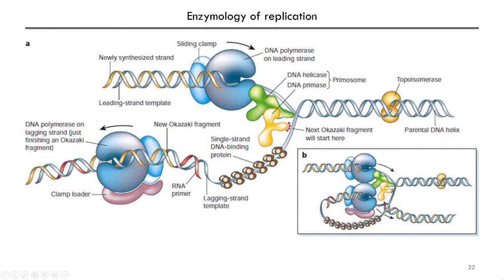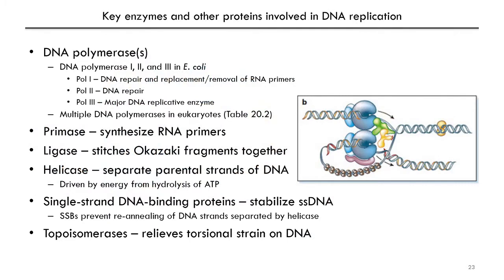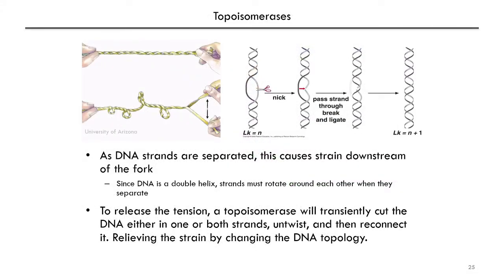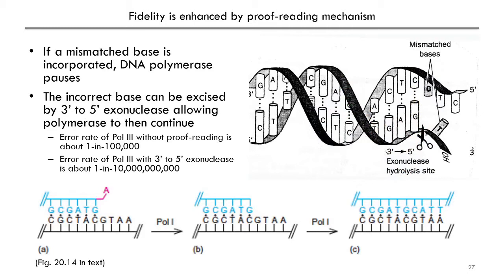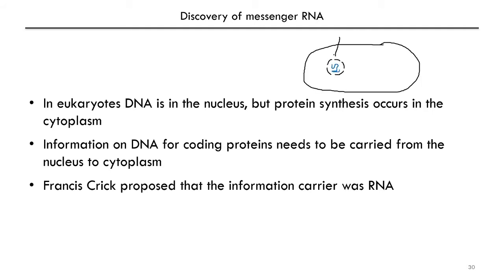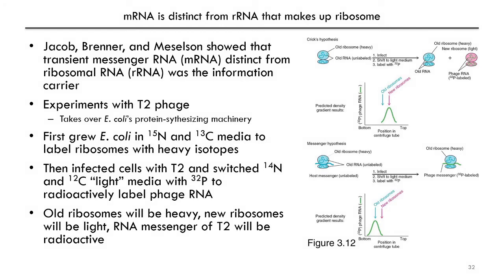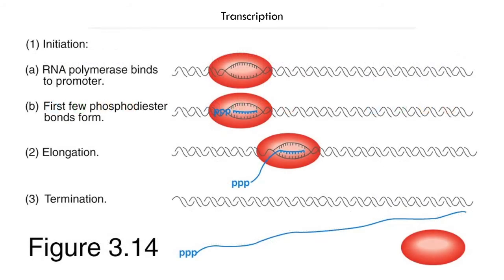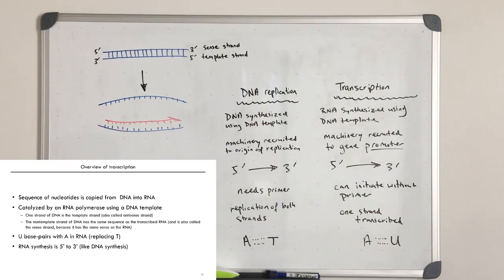[Biol 367] Lecture 2 - Part 2